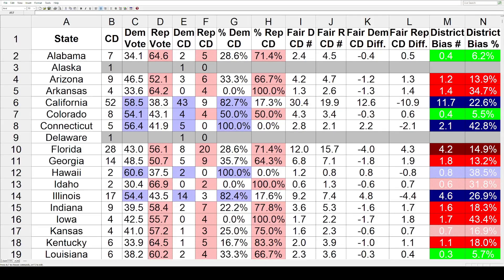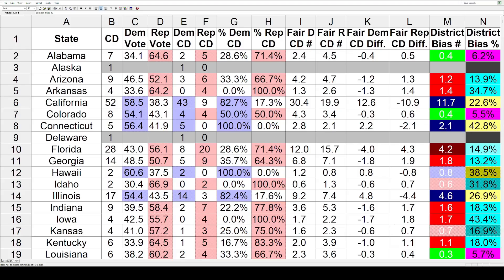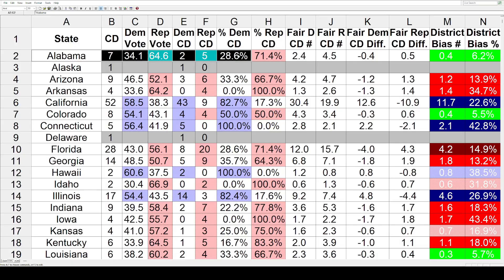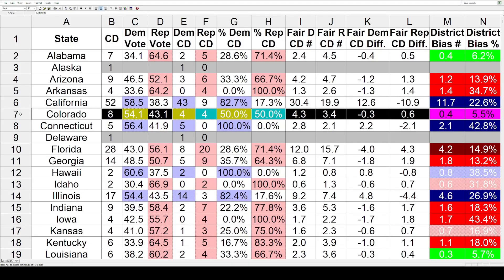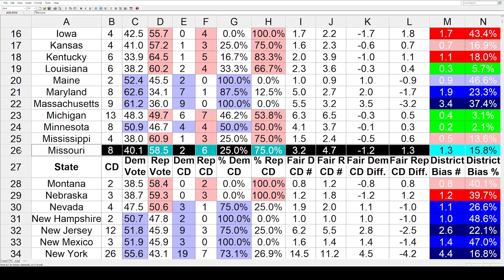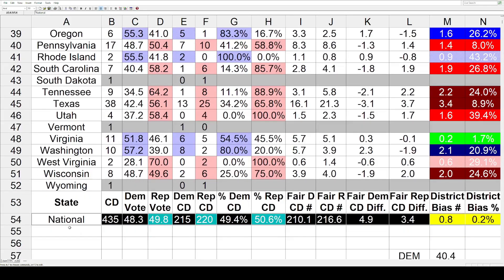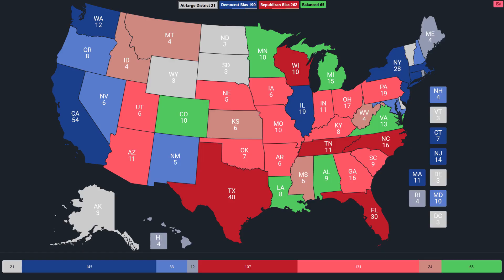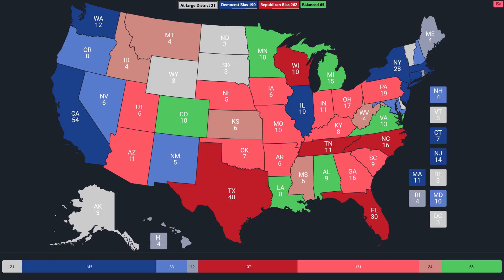The Bias of All Congressional Maps With 2024 Presidential Data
How many congressional districts would Democrats and Republicans have won if each states map correlated with the 2024 Presidential vote? There's no perfect formula but let's go through each state and see where the obvious imbalances are.

00:00 - Background
02:20 - States
07:10 - Map